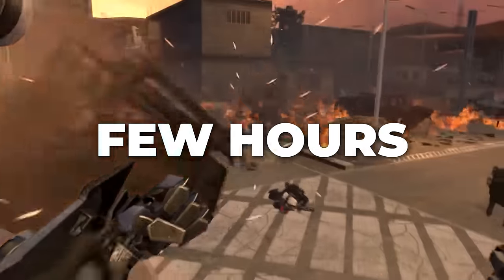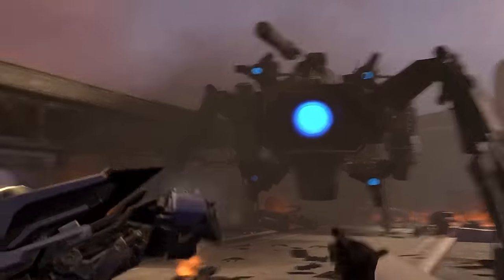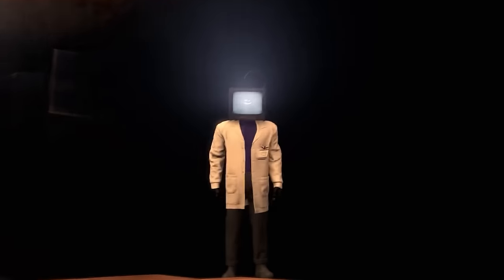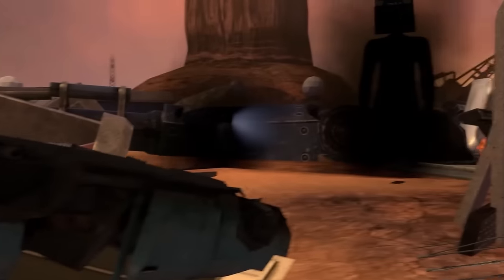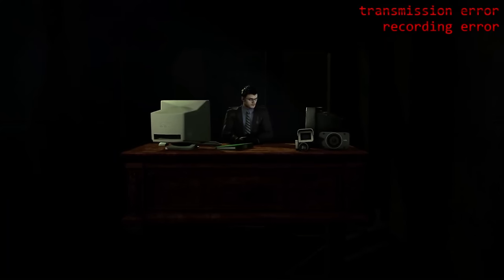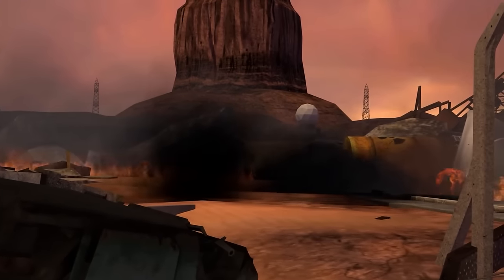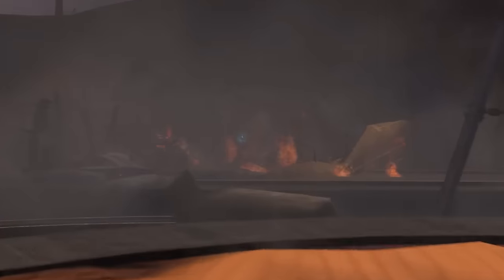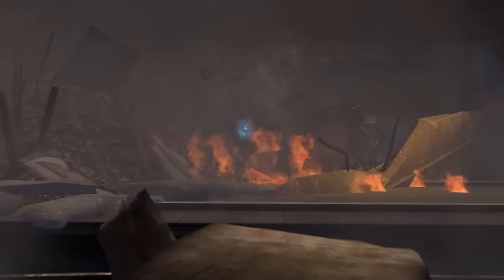NEW SECRET EPISODE! WHO IS THE GHOST? Skibidi Toilet 72 Full Episode Analysis | All Secrets & Theory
(This is not necessary, I already appreciate your support. Only if you can do it and really want to. I will be grateful to you twice as much!)